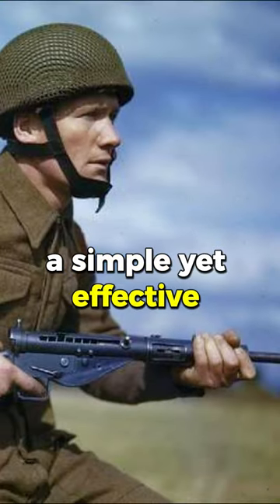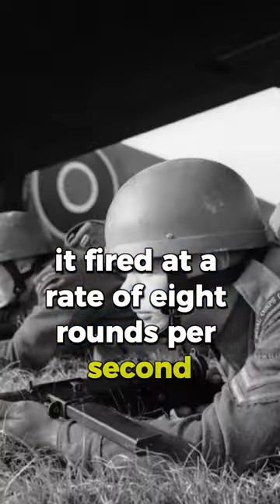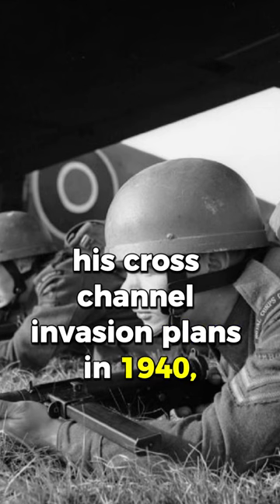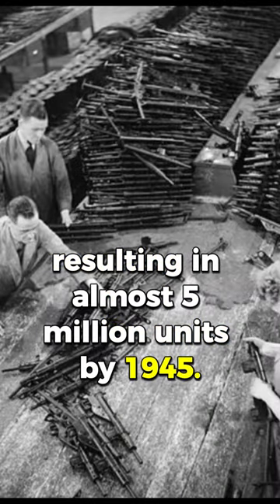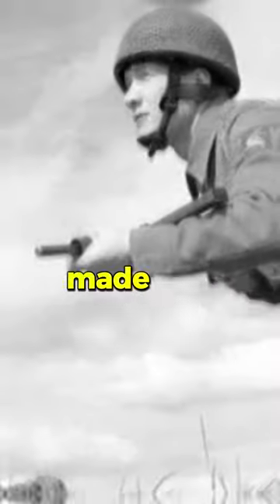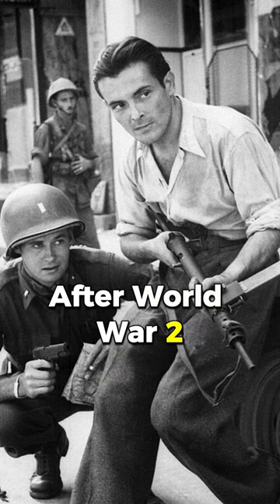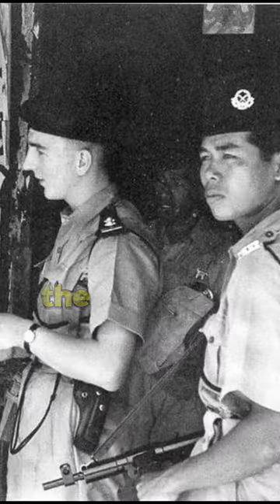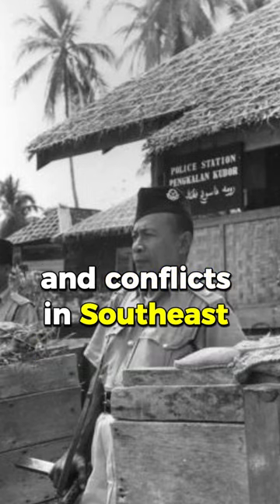The Sten-Gun was an ingenious and dirt-cheap design